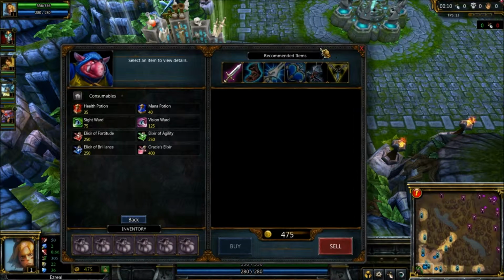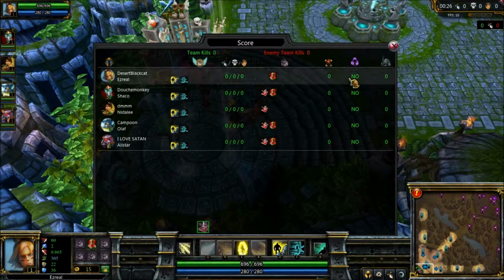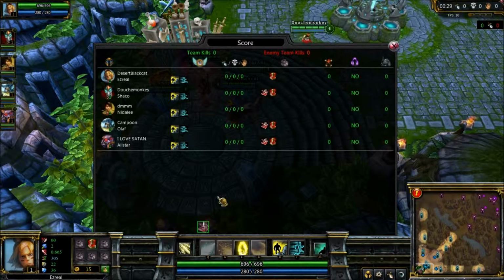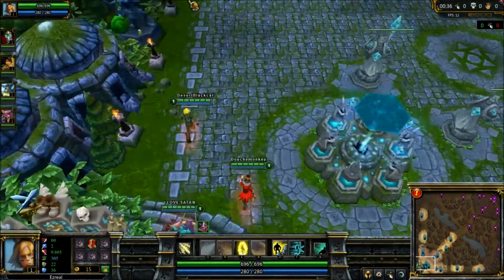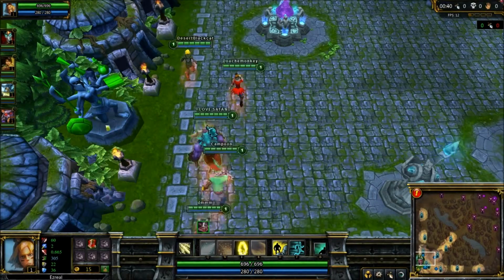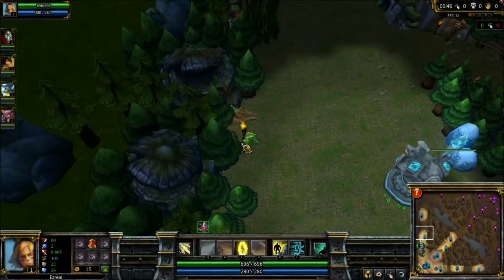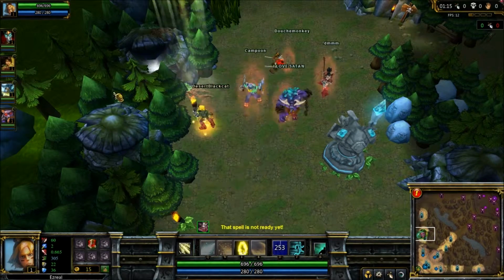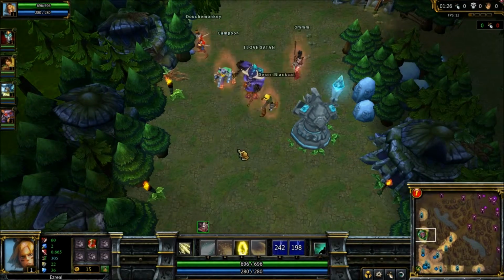Ezreal Glitch Outside Map Champion Spotlight HD Realism